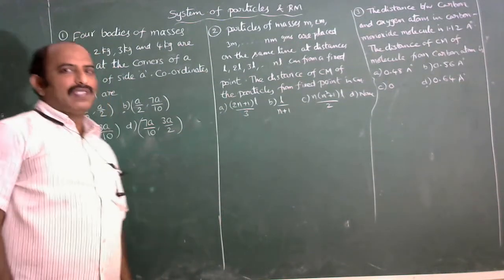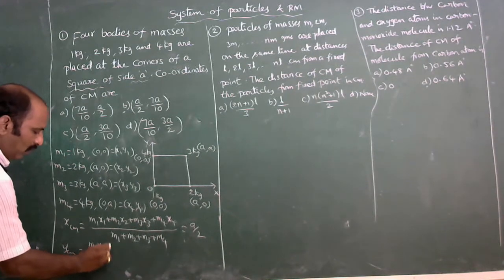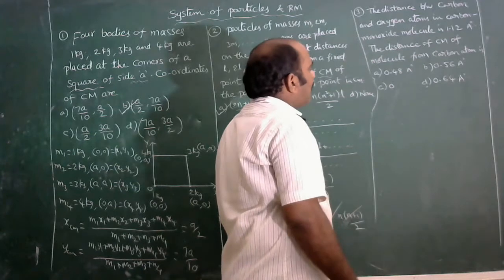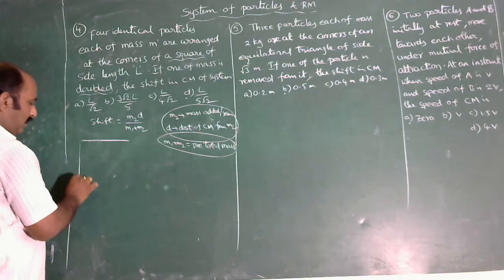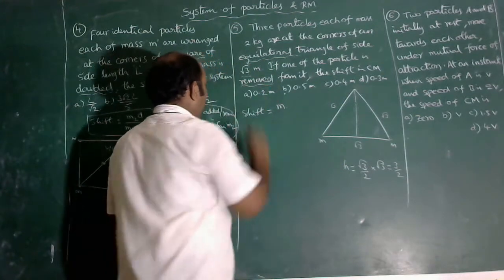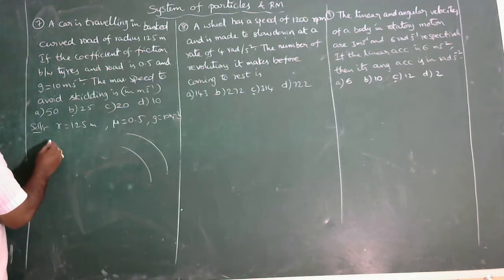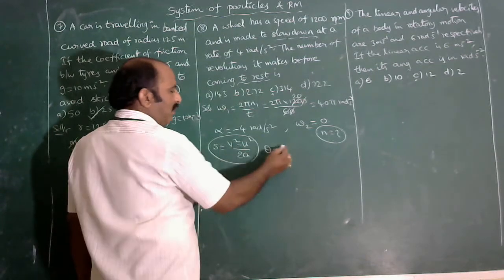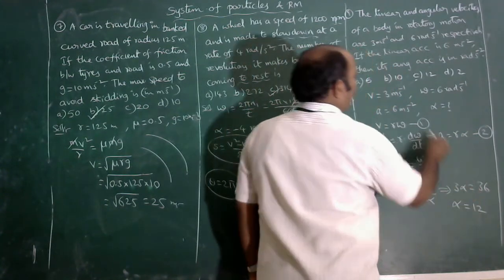problems on system of particles & RM part1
vagdevi junior college //physics1 on 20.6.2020